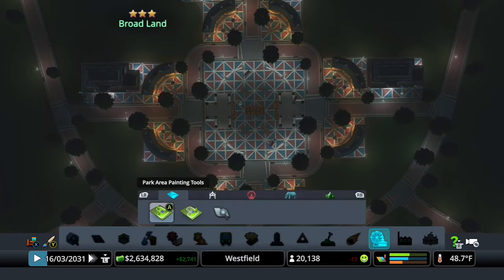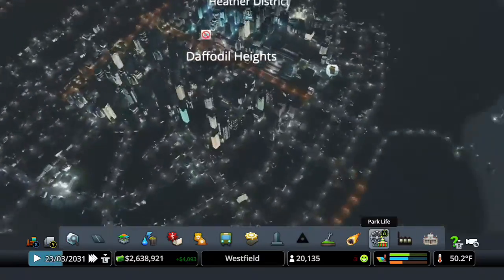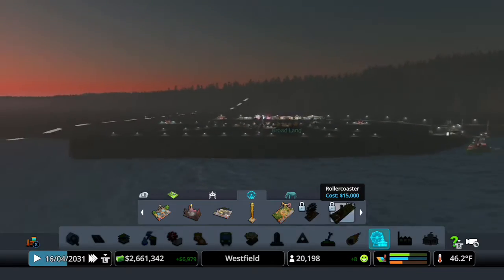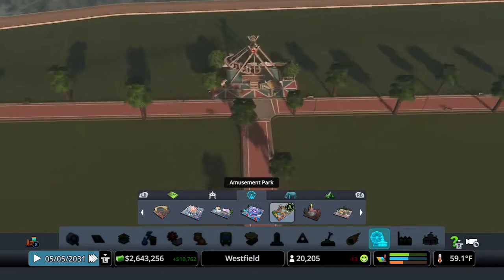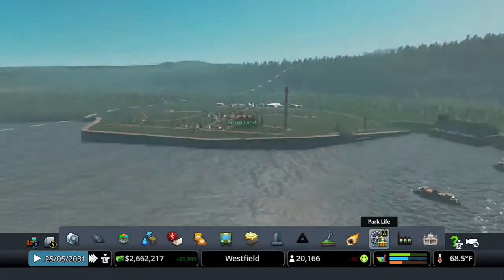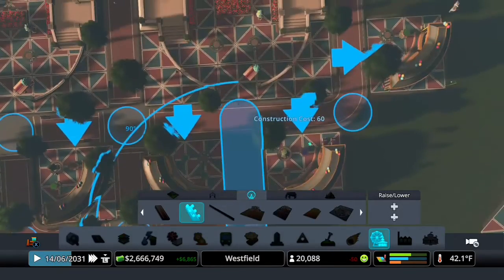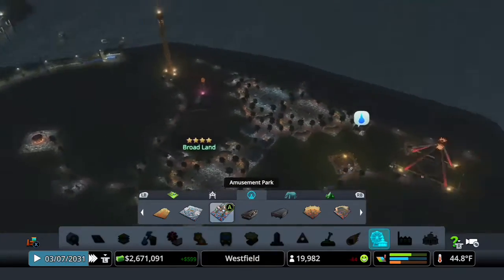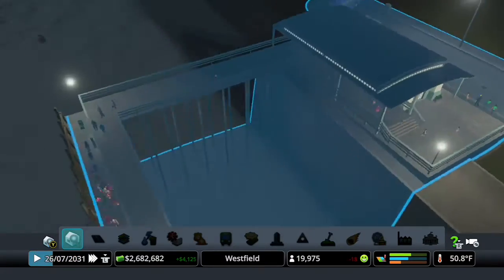Cities: Skylines | Clean Up Crew Episode 18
Hey there, everyone! We have yet another episode on building the Parklife Amusement Park in our city. Enjoy!

Schedule: Main schedule coming soon!